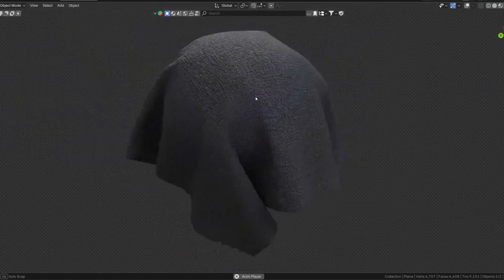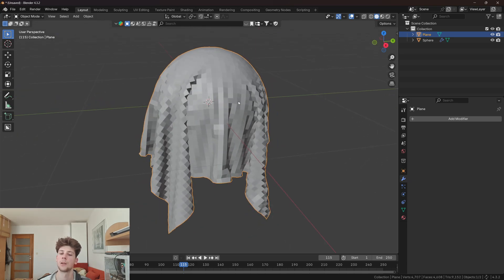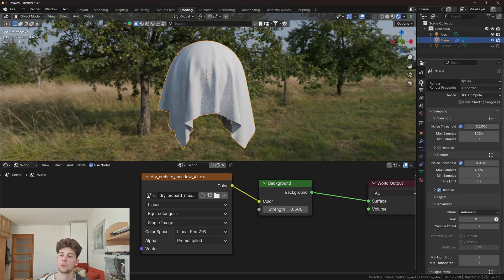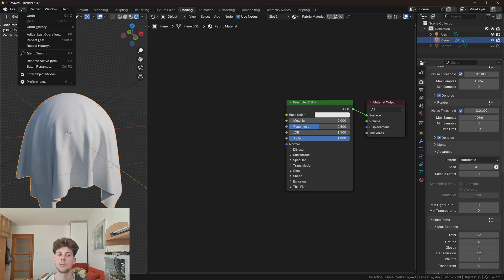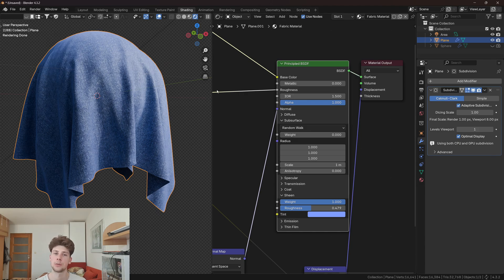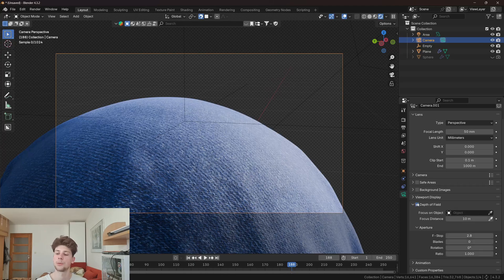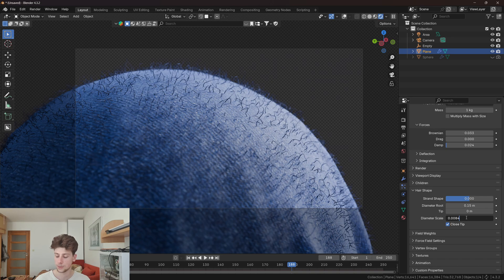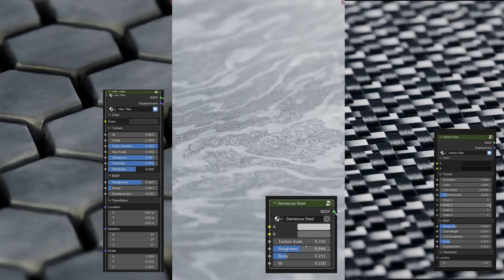Ultra-Realistic Fabric | Blender Tutorial